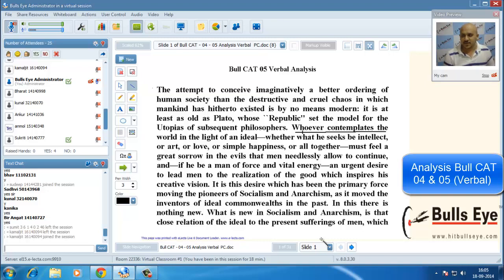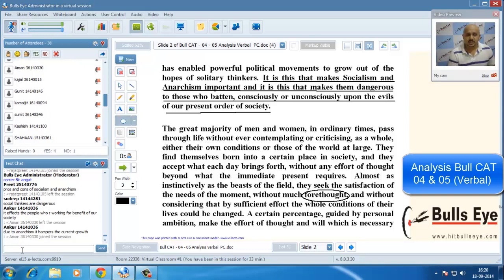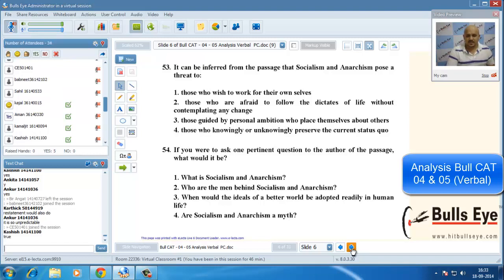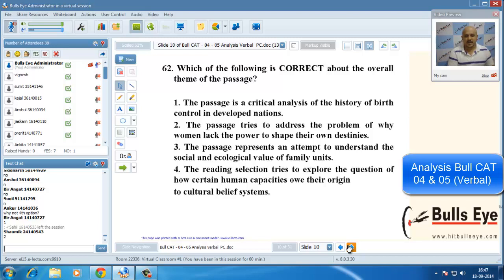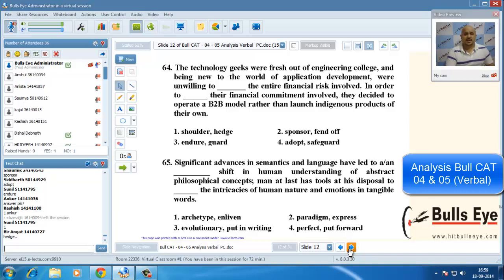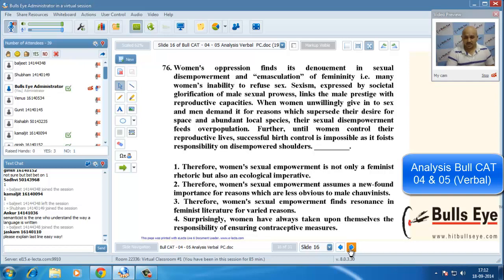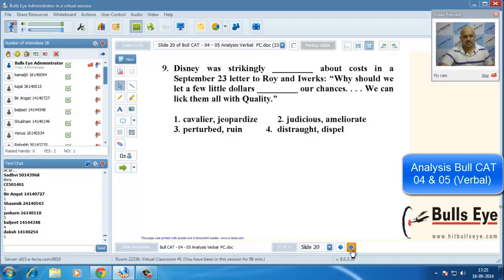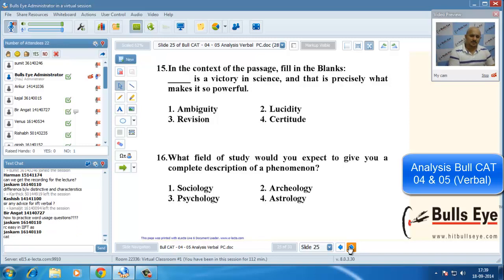Bulls Eye CAT Mock Test - Analysis Bull CAT 04 & 05 (Verbal)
This video contains the analysis of the "Bull CAT" 04 and "Bull CAT" 05 mock test analysis(Verbal Section) for Common Admission Test.

Follow us on google plus,